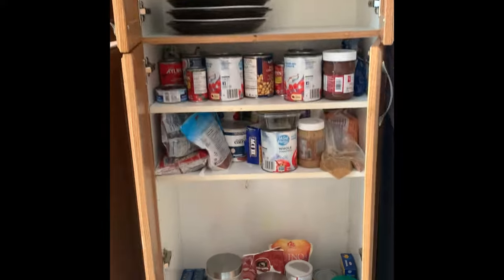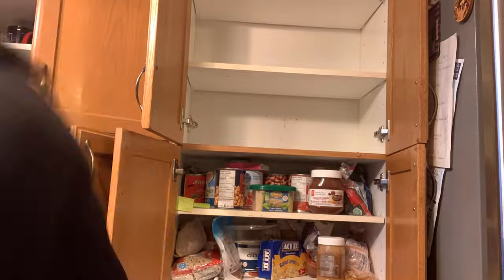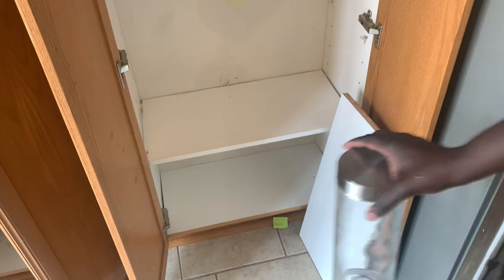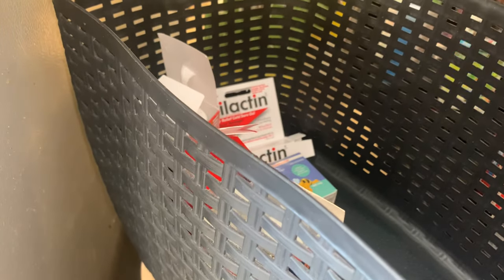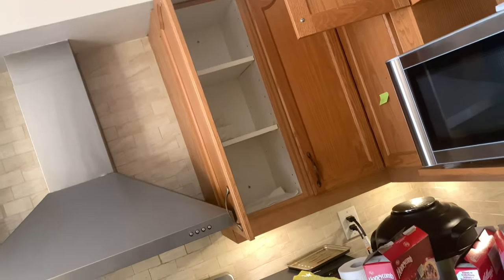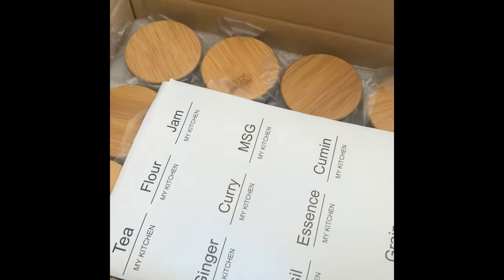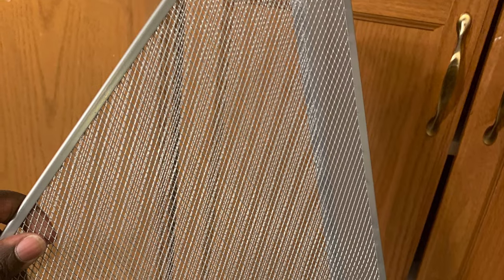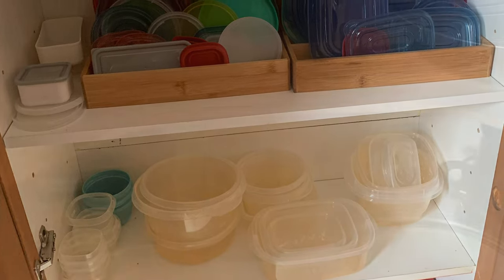KITCHEN CABINETS DECLUTTERING AND ORGANIZING/ declutter and organize with me 2022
How cluttered are your kitchen cabinets? I am super happy to have taken the time, as daunting as it was, to declutter, clean and organize my kitchen cabinets. Whether you have small cabinets, few, many or narrow, this video shows you how I was able to organize the cabinets so that they are functional for my family, but also pleasant to look at. Declutter, clean and organize with me. Simple and affordable changes that will make you proud to walk into your kitchen and open any doors in front of guests
organize with me 2022
hate cleaning
organizing hacks
decorating kitchen
kitcehn makeover
affordable kitchen changes
diy 2022
spring cleaning 2022
cleaning motivation
organizing motivation
home make over
kitchen cabinets
kitchen cabinet idea
kitchen hacks
simple home changes
makeover ideas

Examples of some of the items mentioned in the video:
Spice rack:

Amazon spice jars:

CZFWin Glass Spice Jars with Bamboo Lid, Set of 12 6 OZ Glass Food Storage Jars with Airtight Lids for Spice, Dry Food, Dry Fruits

Chalkboard labels:

150Pcs Waterproof Chalkboard Labels,Reusable Waterproof Blackboard Labels with 1 White Chalk Pen,Blackboard Labels Stickers for Food Jars, Spice, Glass, Cups, Bottles, Containers and Canisters